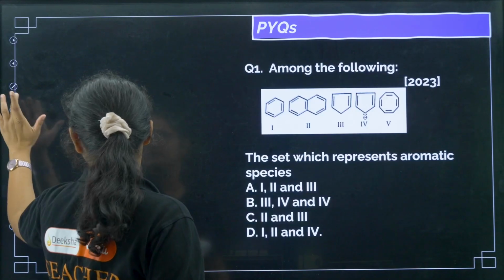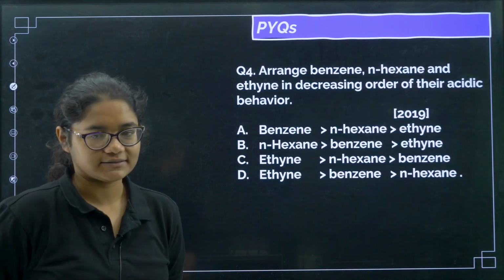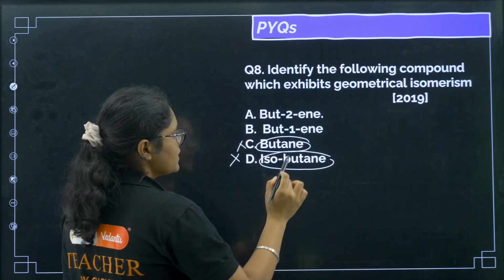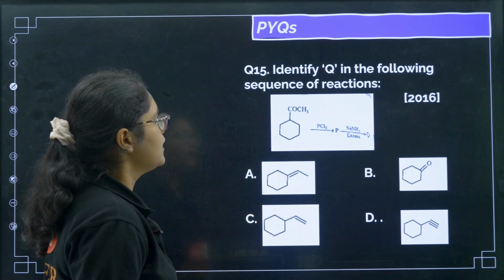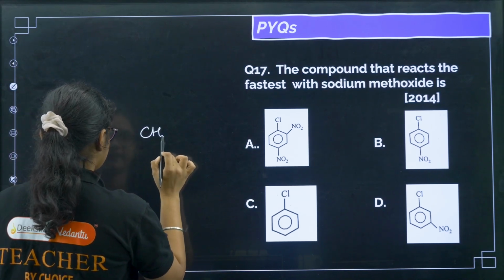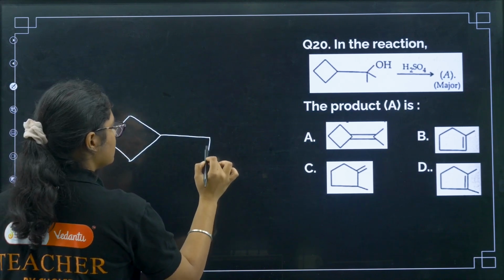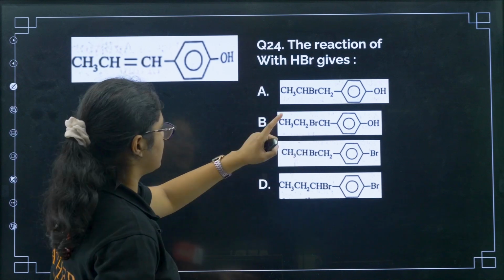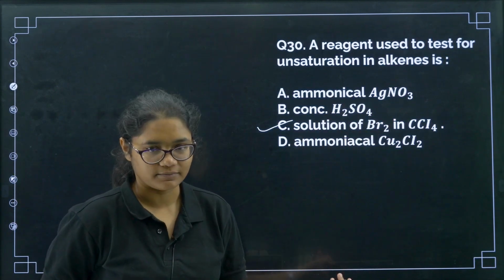L112 60/60 kcet Chemistry Hydrocarbon | Top 30 PYQS